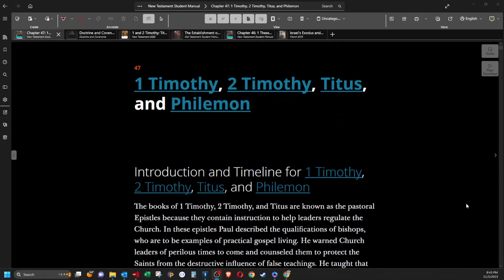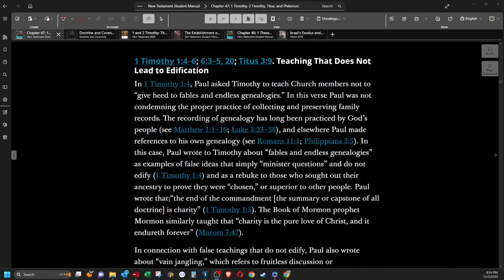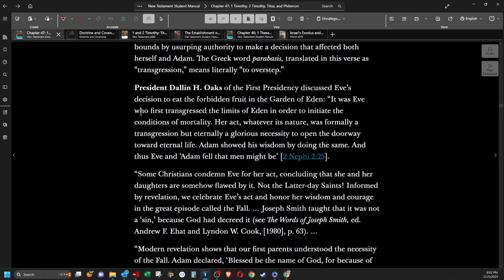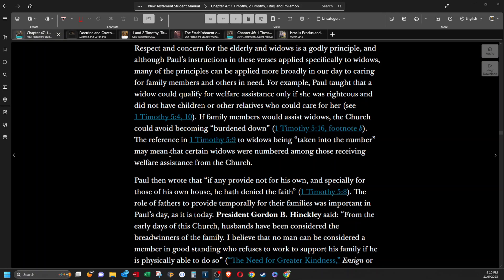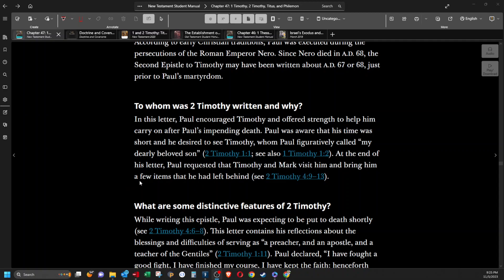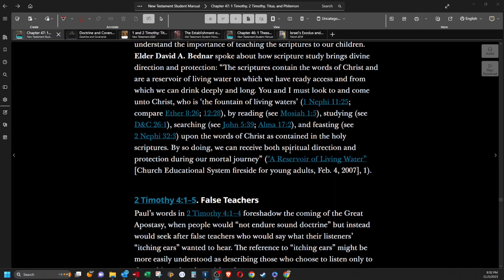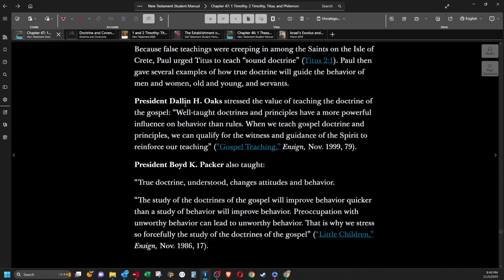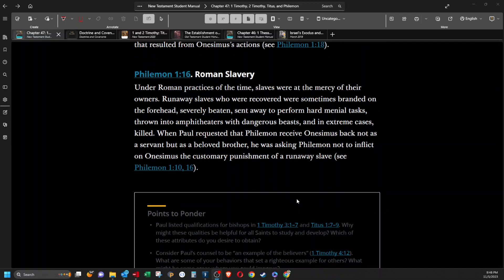Come Follow Me- October 23-29; 1 & 2 Timothy, Titus, Philemon (Institute Manual Reading)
New Testament Institute Student Manual from the Church of Jesus Christ of Latter-Day Saints